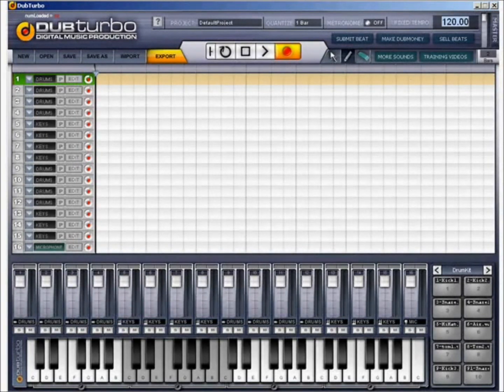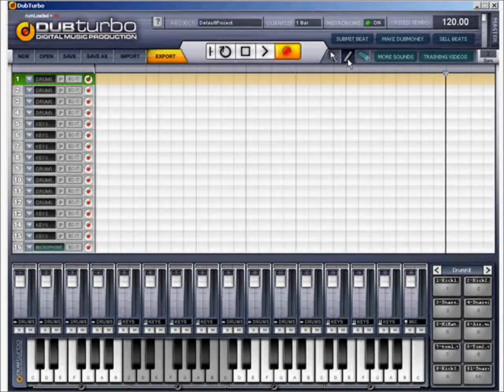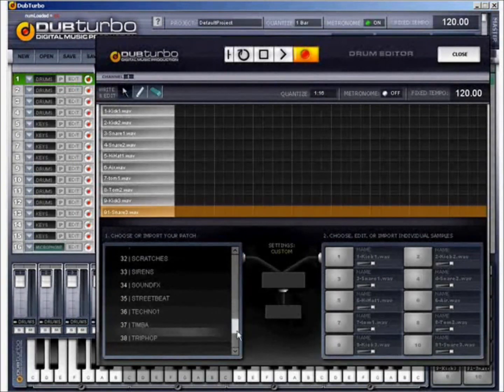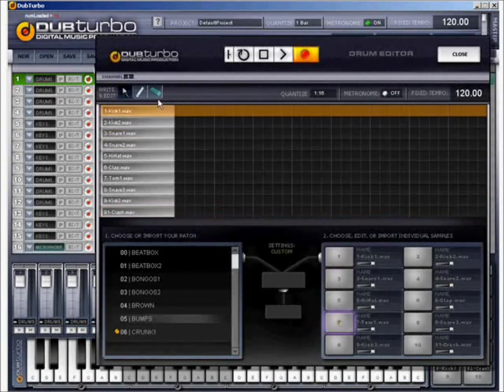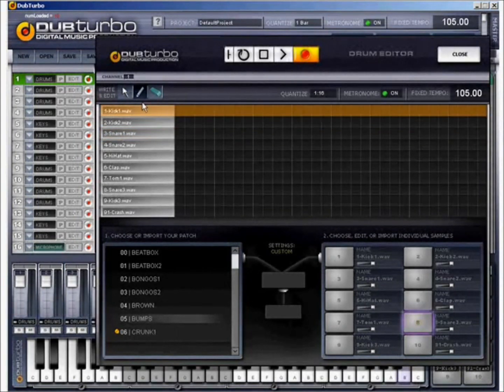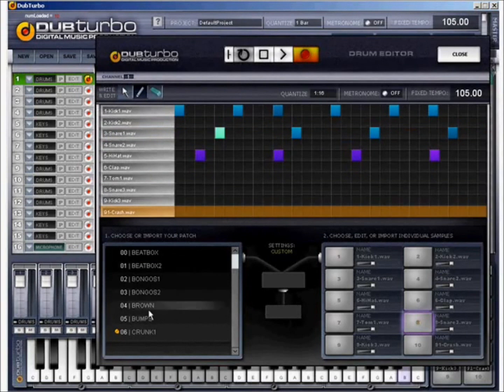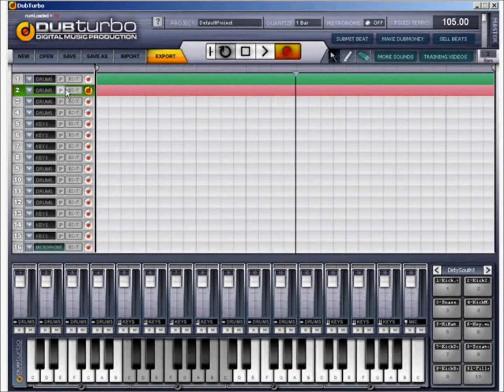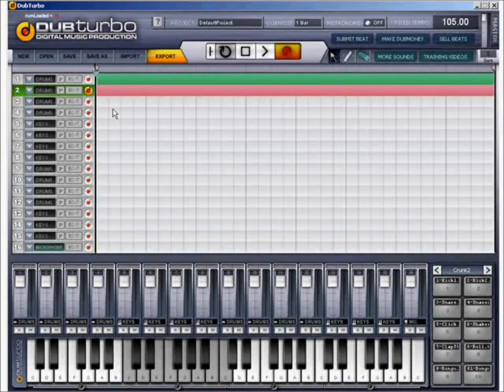Make Your Own Beats: WATCH NOW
Beat making software

Making your own beats on your computer can be fun and exciting. However, before you start, you need to get quality beat making software. There are many options to choose from online, some are free and some are paid. If you are serious about making your own beats you are going to want to get a paid one. While there are many free programs you can download they do not compare to the paid ones.

The program I use to make my beats is DubTurbo. It is without a doubt one of the best beat makers out there. You can make any type of beat you want, whether is hip hop, rap, reggae, dubstub, techno and so on. I prefer to make dubstep beats and I find this program extremely easy to use. In my opinion it is the best beat maker out there. It is very noob friendly yet is very feature rich for all the pros out there.

If you are interested in making your own beats right on your PC I would definitely check it out. After only a few months I have gotten pretty good at using it and get better every single day. All you have to do is download and install it to get started. There are plenty of tutorials all over the internet so once you start using it I would suggest checking these tutorials out as they are quite helpful in learning the program.

The most important piece of advice I can give is to stick with it. It can get a little frustrating in the beginning but once you learn the software it becomes a piece of cake. I had no music background and was able to learn DubTurbo pretty quickly.

Another great feature of this software is they are constantly updating it and adding new features. When I make my beats I like to see what other artists are doing and draw inspiration from them. One of my favorites is Deadmau5 and Calvin Harris. These guys make sick beats and have amazing music and I think following in the footsteps of someone is a great strategy to use when making your own beats.

If you are serious about doing this I highly suggest checking out DubTurbo today and start making your own beats! Click the link below to check out their site and get started, you wont be disappointed.